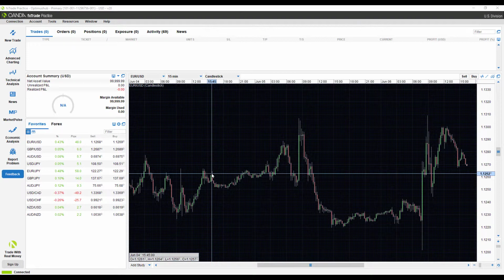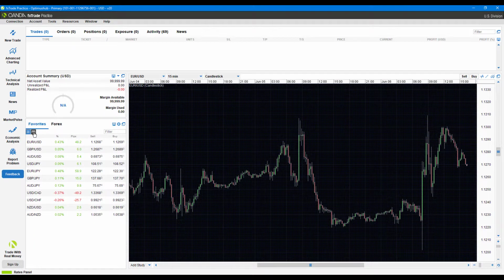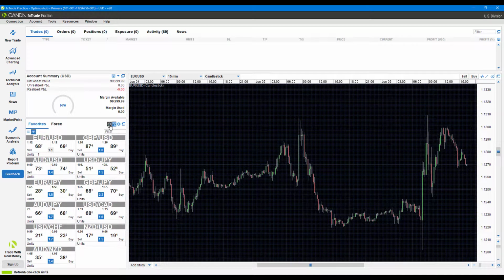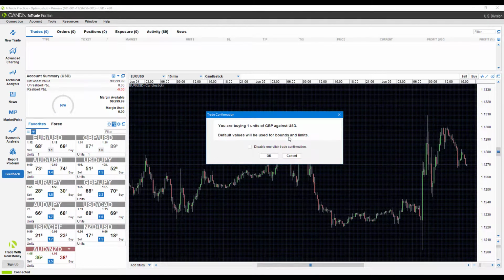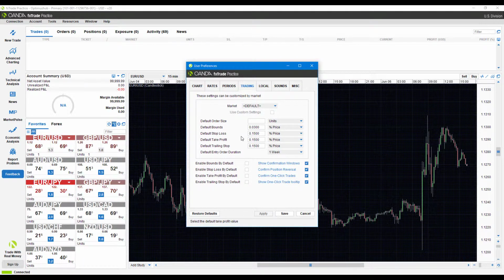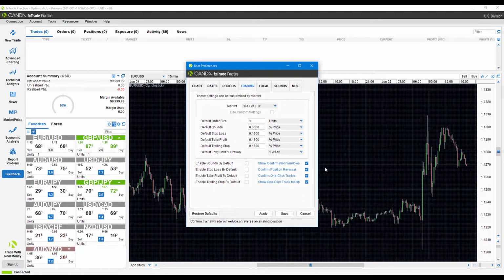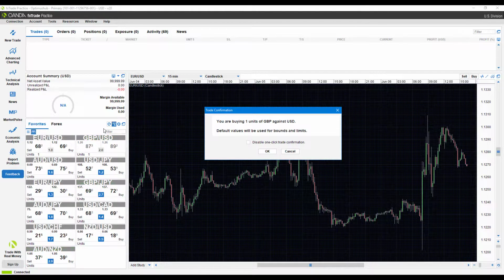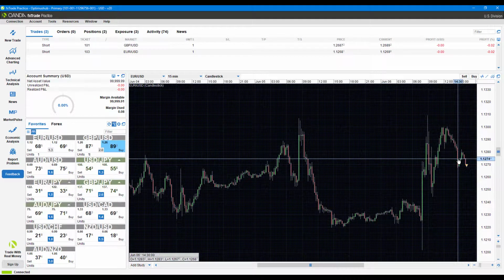How to Activate One-Click Trading on OANDA Desktop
The following video will demonstrate how to activate one click trading on OANDA Desktop. One-click trading grants traders with the ability to place trades immediately, rather than having to go through an order confirmation window.